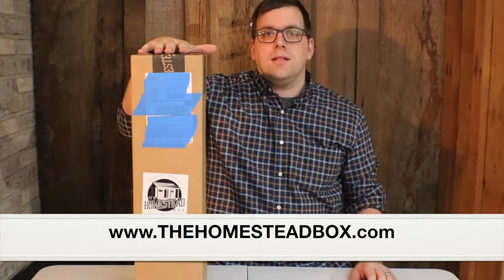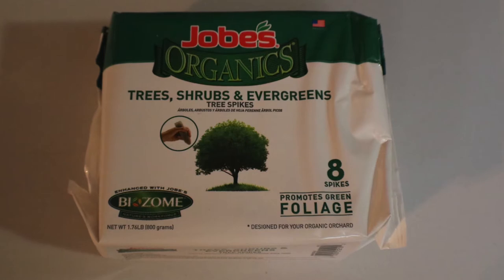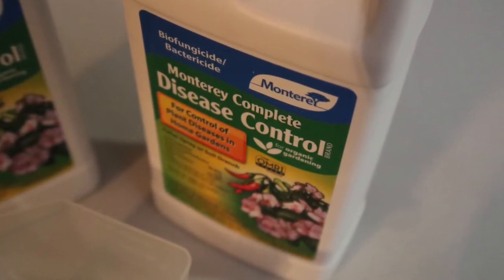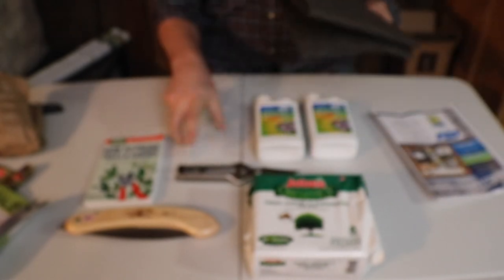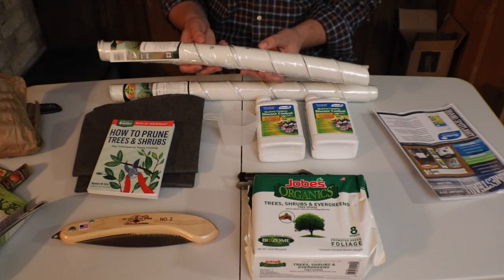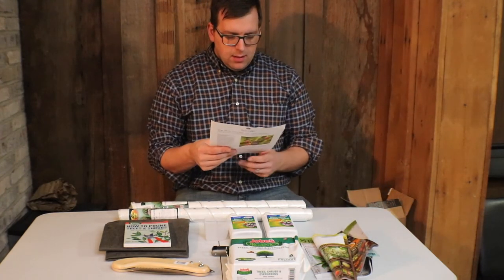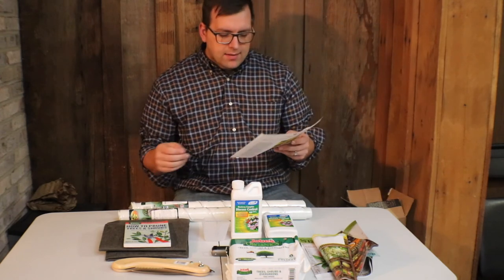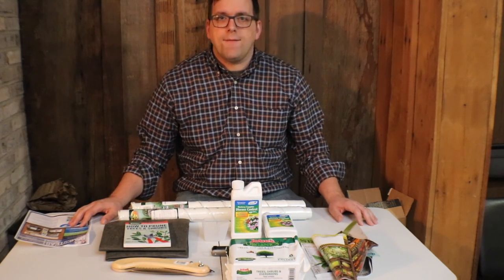January 2018 THE HOMESTEAD BOX